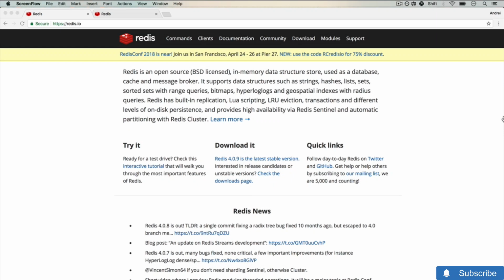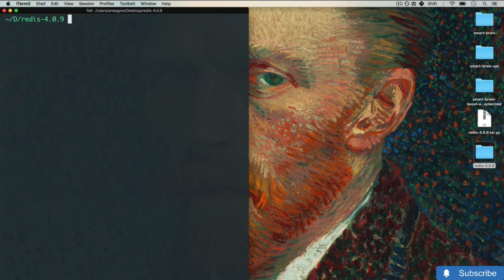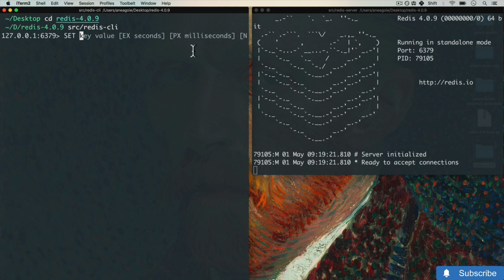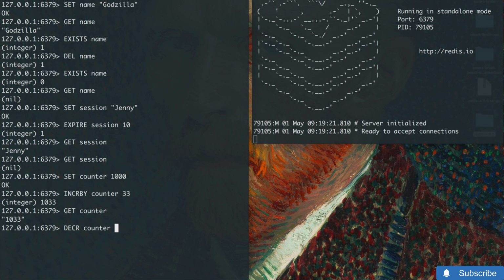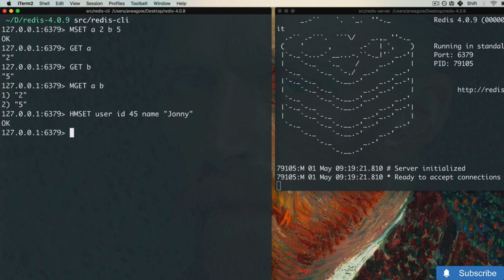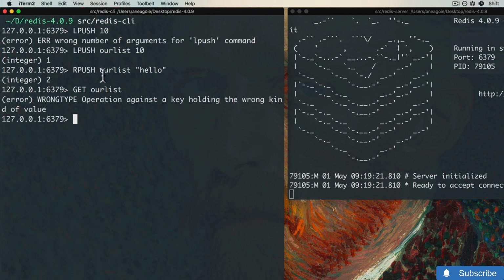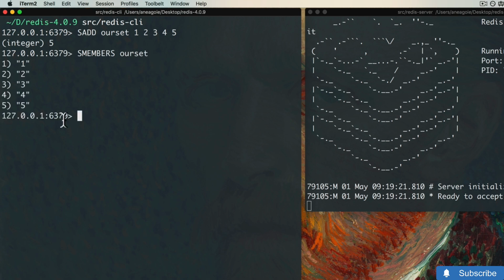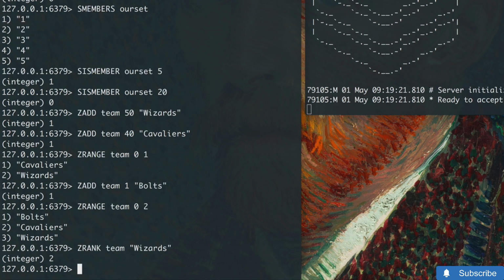Become Redis Pro in 25 Minutes - Crash Course for Beginners | Redis Cache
Welcome to our Redis crash course designed for beginners! In just 25 minutes, you will learn Redis, the powerful open-source in-memory data structure store, and how it can enhance your applications. This tutorial will guide you step by step through the fundamentals of Redis, including its architecture, data structures like lists and hashes, and how to implement it as a caching solution.

Whether you're a developer looking to leverage Redis in your Node.js applications or simply want to understand how to work with NoSQL databases, this video is perfect for you. We will cover everything from basic commands to practical examples, ensuring you gain a solid understanding of how to use Redis effectively.

By the end of this crash course, you'll be well-equipped to start using Redis in your projects. Don't miss out on this opportunity to learn Redis quickly and efficiently! Get ready to dive into the world of Redis and enhance your development skills!

Make sure to watch until the end for practical tips on how to integrate Redis into your workflow!

redis cache # redis cli what is redis